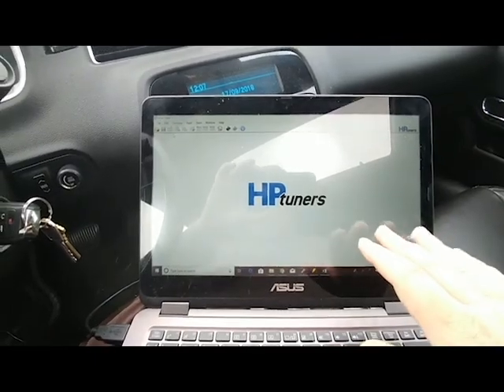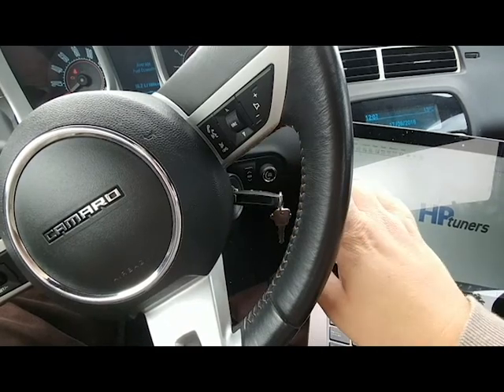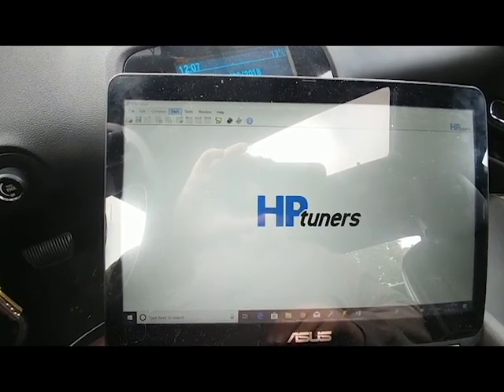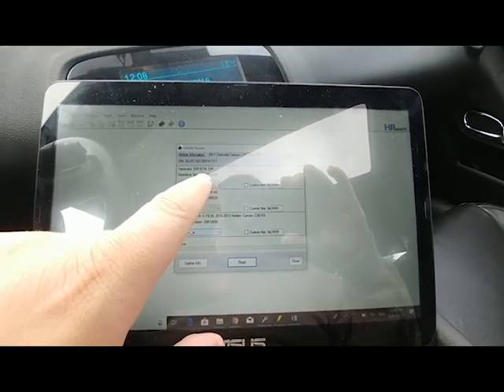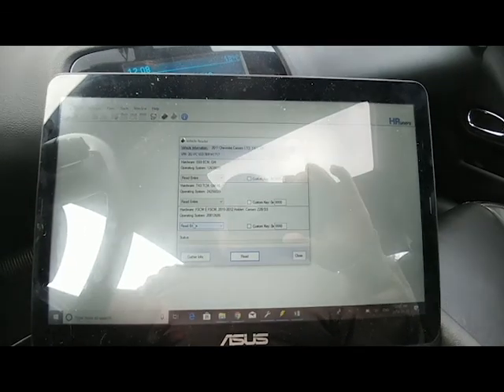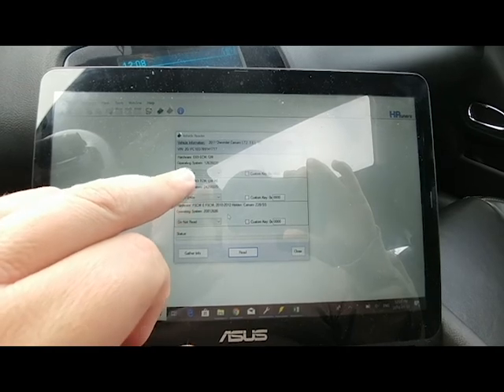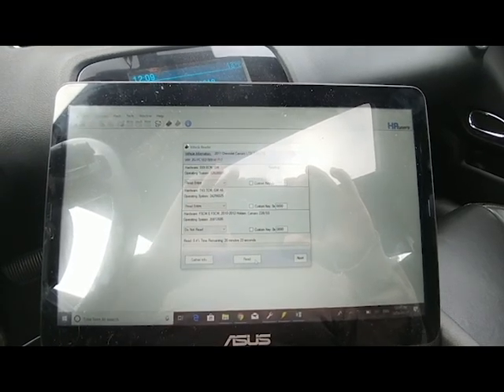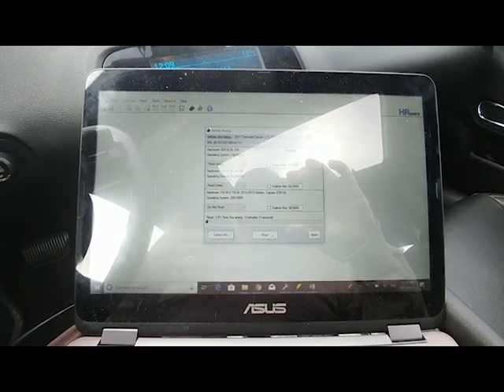Taking A Read Using HP Tuners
After loading your VCM Editor onto your laptop and connecting using the USB cable, turn your ignition on but engine off (if push button start, press and hold for 10 seconds to illuminate the instrument cluster). Go to Flash and Read Vehicle. Click the Gather Info button. Set the FSCM to Do Not Read, if applicable. Click Read and let it do its thing. Don't fidget, don't turn the key off, don't use the computer for other activities during the read. When it prompts you to save the file, save it as your name and factory tune to identify to yourself it's your factory tuning file. Take note of where you save that file to find it again.